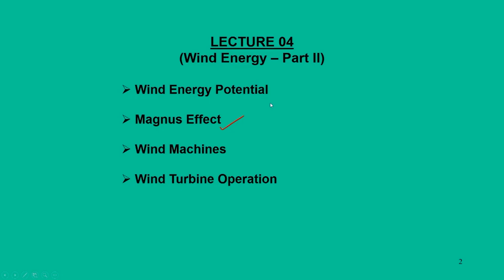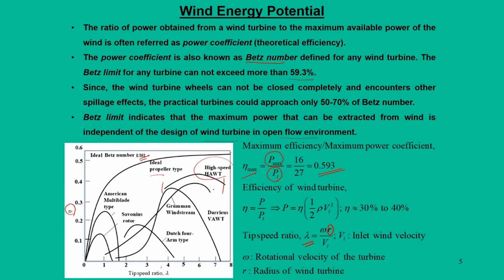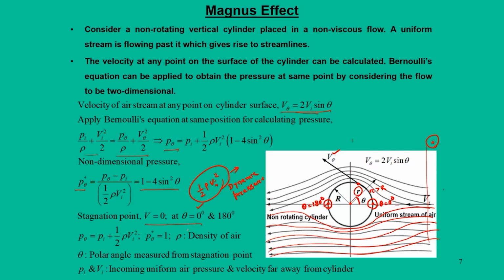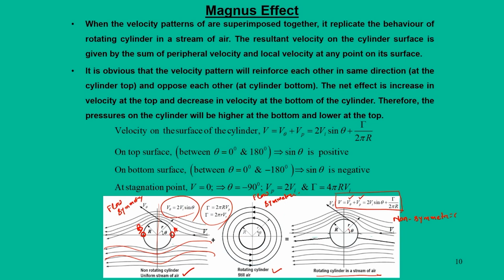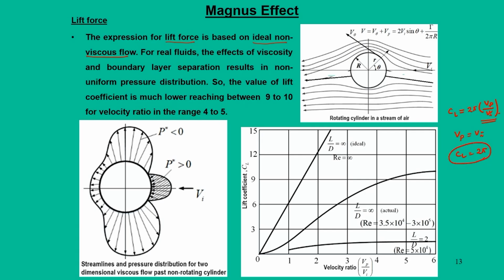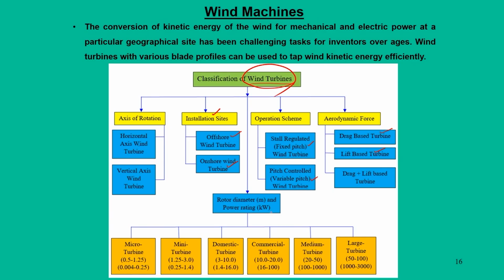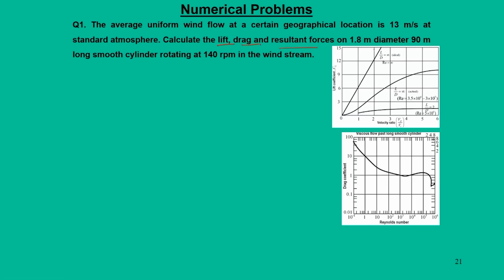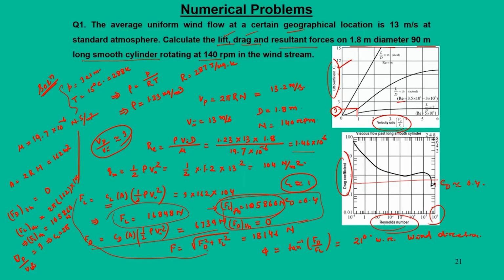Lec28: Wind Energy - Part II